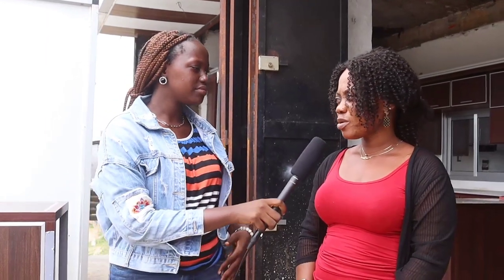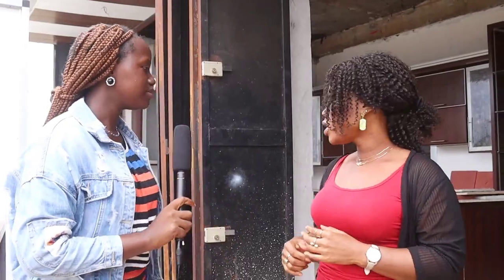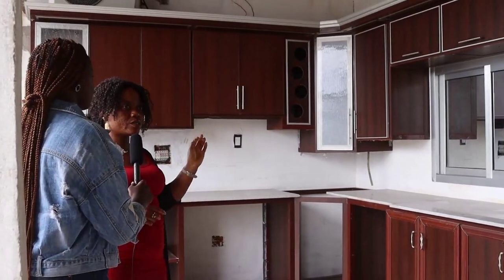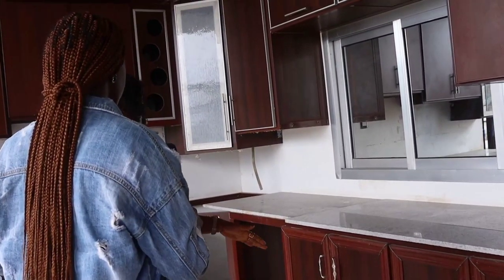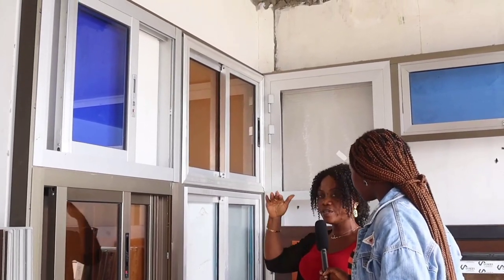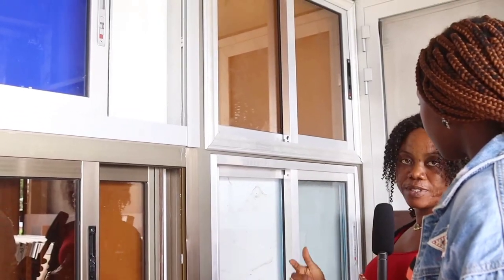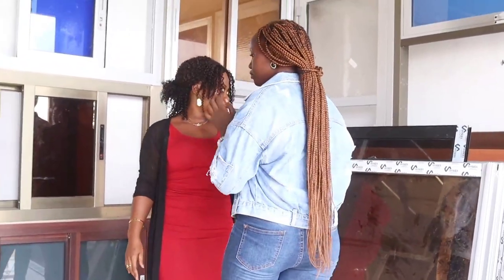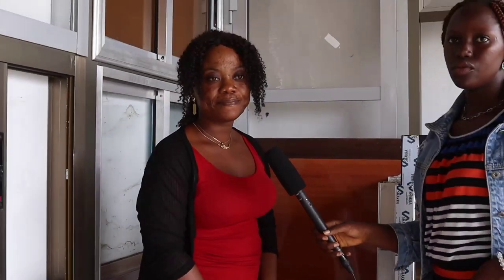The Leading Aluminum Fabrication Center In Liberia: Kitchen Cabinets, Tiles, and Windows.🇱🇷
Building materials in Liberia: If you are looking for Mibble tiles, Fibers, Aluminum windows, and others... reach out to the Aluminium Fabrication center in Liberia, Duazon or
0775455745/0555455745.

I will be happy to also get feedback from you. Remember we are in this together 😊